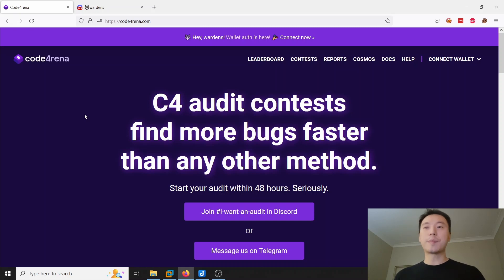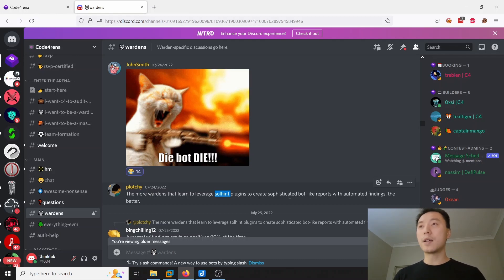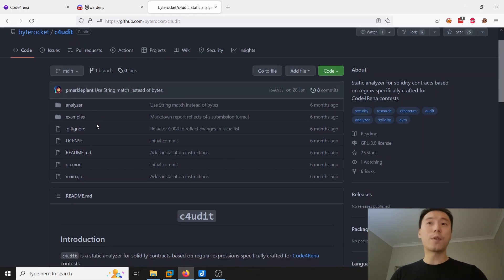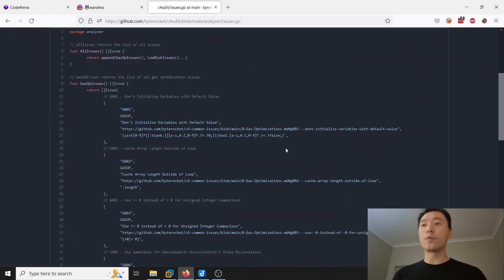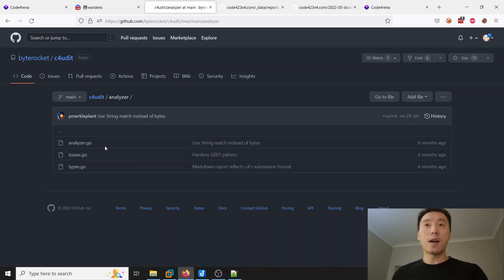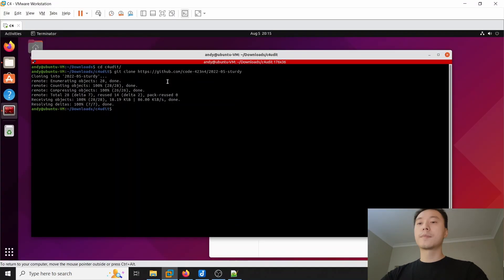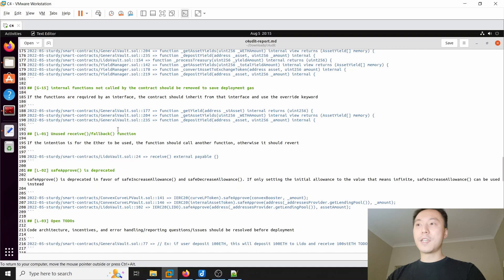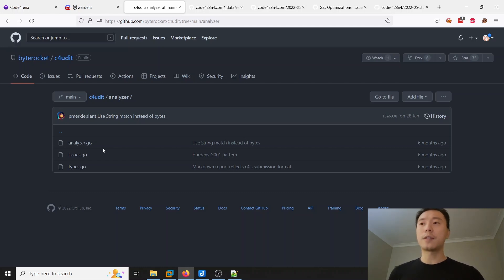Script to Generate Audit Reports on Code4rena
I developed a script to automatically generate Gas Optimization and QA reports for Code4rena audit contests.